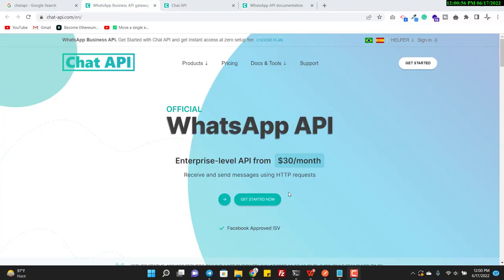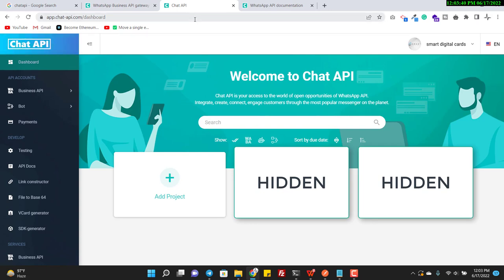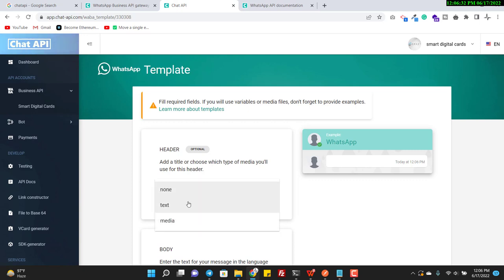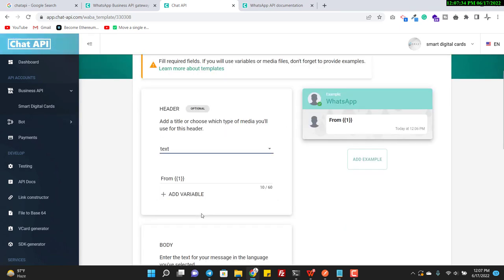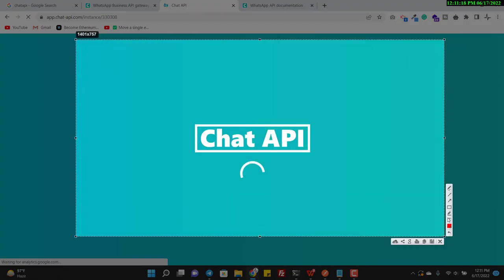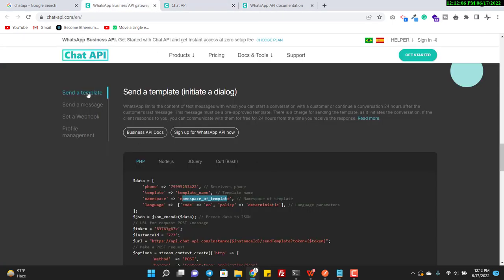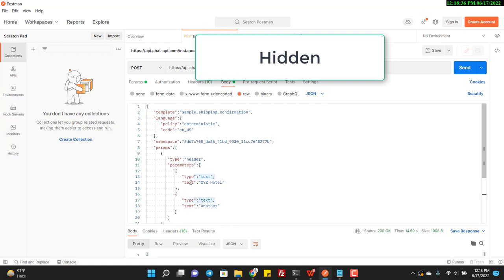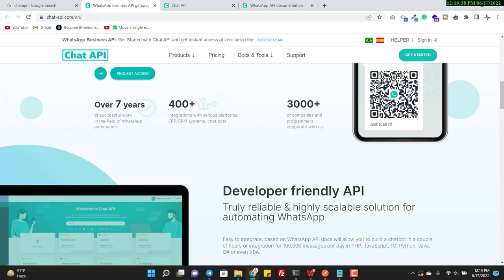WhatsApp Message PHP | WhatsApp API Free For 3 Days | CHAT API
In this video, we will discuss how you can use WhatsApp API for free for three days to send messages.

You can use this WhatsApp API to send messages in PHP,  Node and Python etc.

how to send message on whatsapp using api in php
send messages to whatsapp number using php
send whatsapp message by php
how to send message to whatsapp using php
how to send whatsapp message without api in php
whatsapp node
whatsapp node api
whatsapp authentication is required
whatsapp messages only when open
node js whatsapp bot
whatsapp bot node js github
whatsapp bot using node js
node red whatsapp bot
whatsapp business node js
whatsapp api python send message
whatsapp api python github
whatsapp api python free
send php whatsapp message
php send whatsapp message
send whatsapp message using php free
send whatsapp message in php with chat api
send whatsapp message twilio php
send bulk whatsapp message php
send-whatsapp-messages-via-php-script-using-whatsapi
php code to send whatsapp message
php send message to whatsapp group
send whatsapp message api php
automatic send whatsapp message php